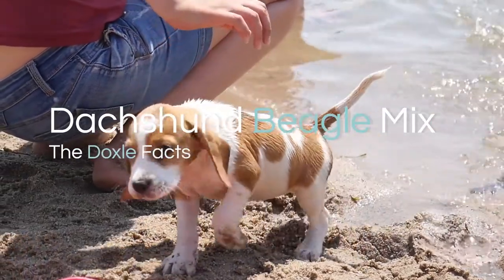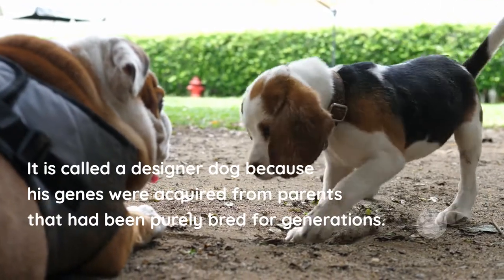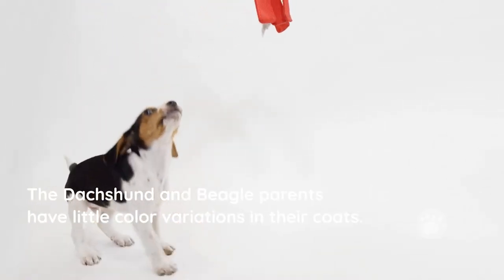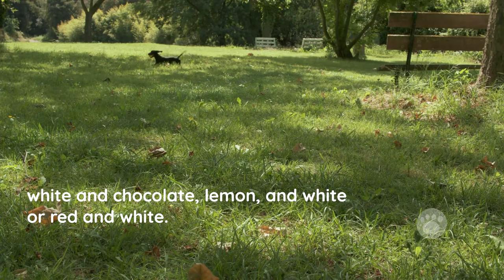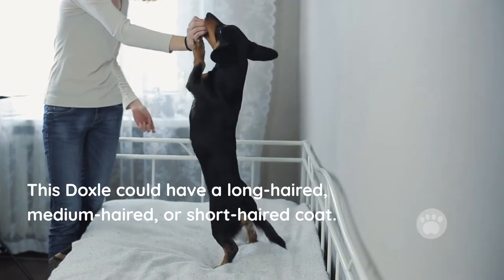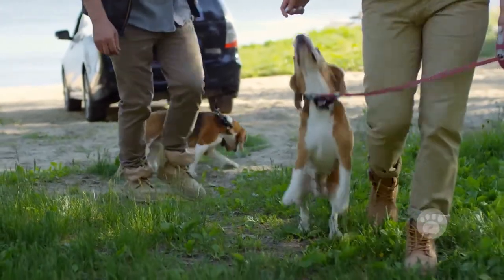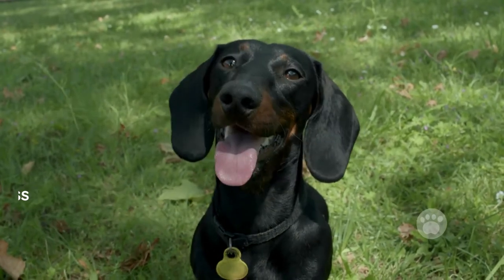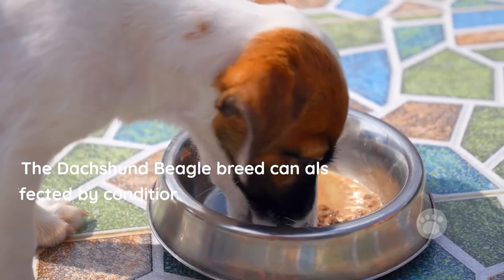Dachshund Beagle Mix The Doxle Facts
This crossbreed is known for its strength and intelligence. Most dog owners get attracted to this breed because of its Beagle genes. The Dachshund Beagle mix pup is also referred to as the “Doxle.” One of his parents, the Beagle, is commonly known as a hound dog. This pure breed can track a scent for several miles. It has an impressive nose!